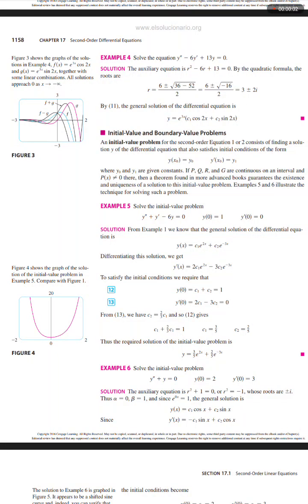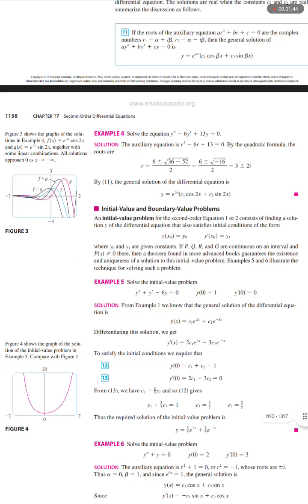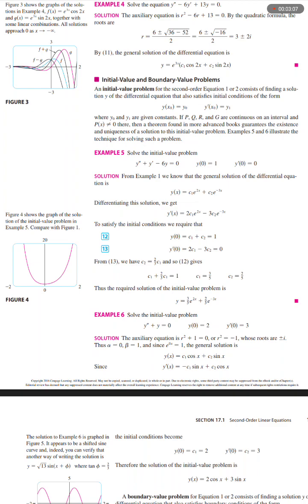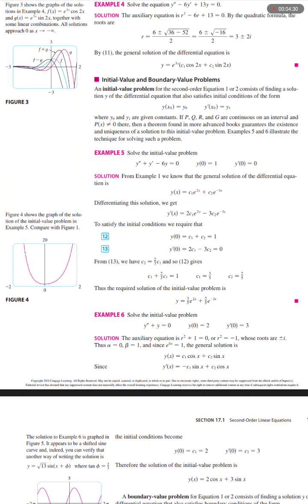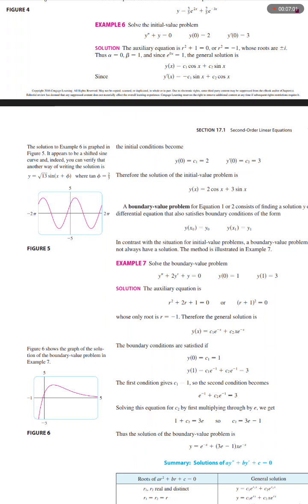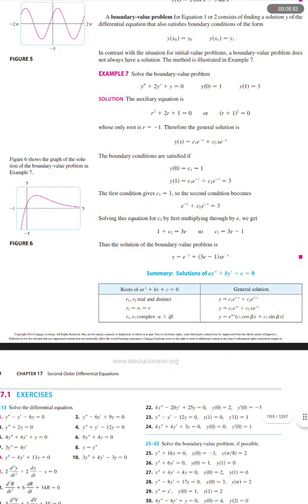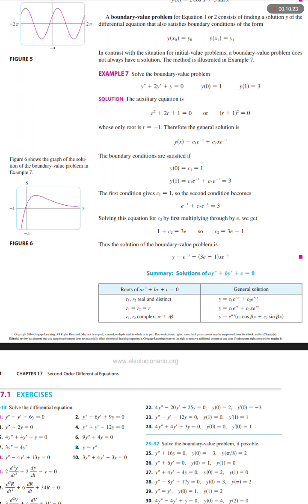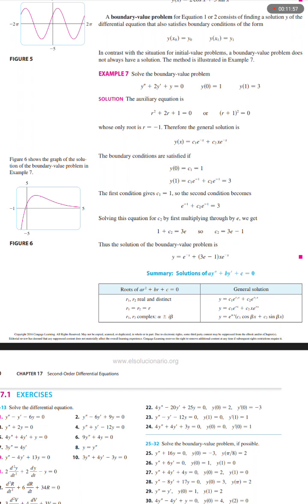chapter 17.1 reminder of linear differential equations(2)